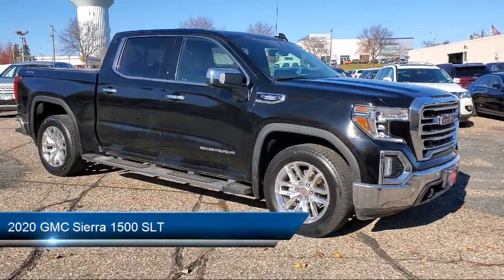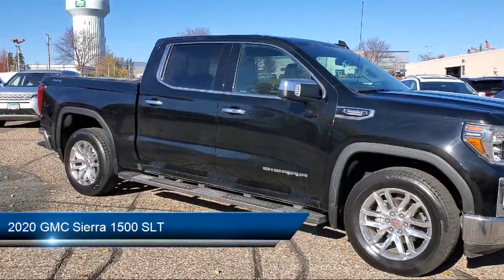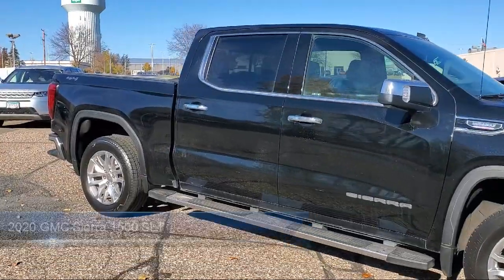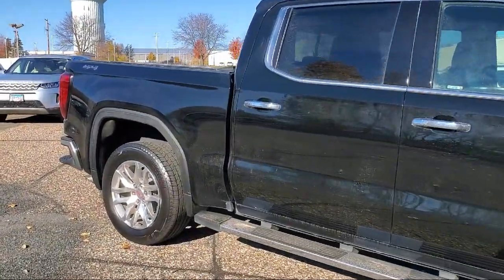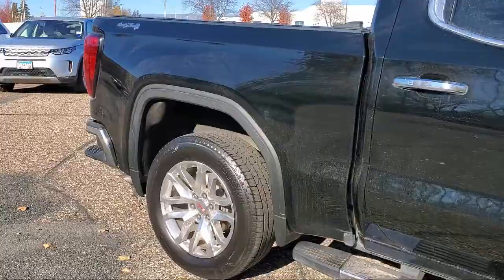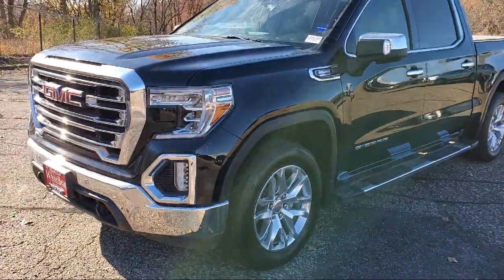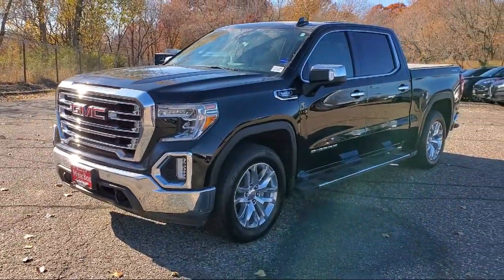2020 GMC Sierra 1500 SLT White Bear Lake Vadnais Heights Saint Paul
2020 GMC Sierra 1500 SLT Stock Number: P30136C Vin:3GTU9DET2LG328246.